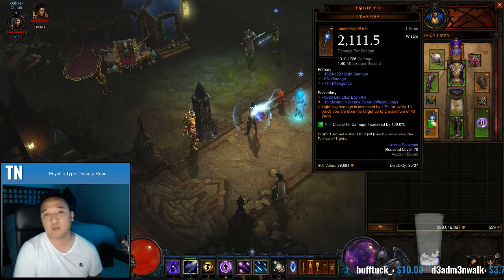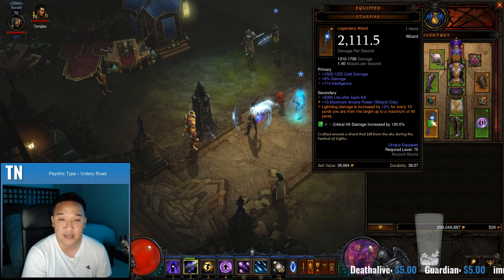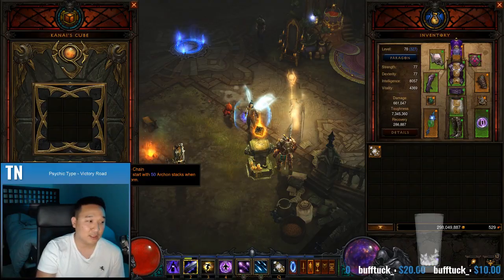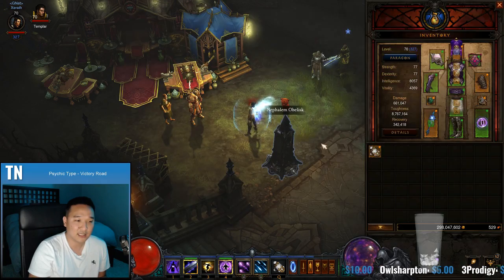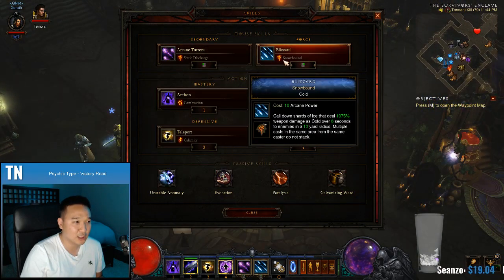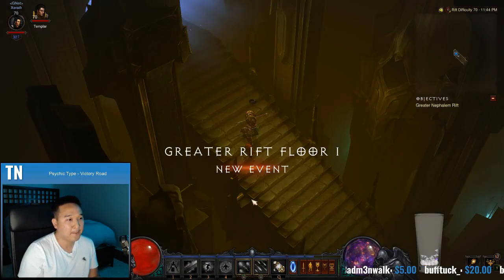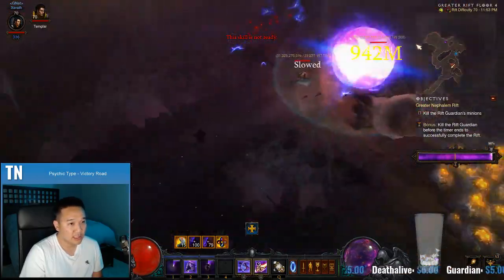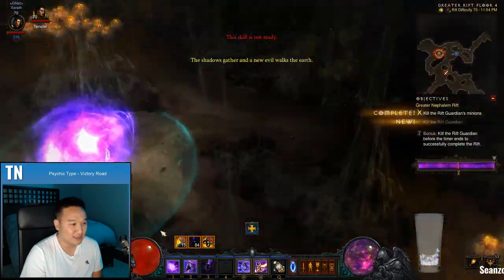Hardcore GR 70 Clear - Only paragon 327 - Low Econ Clear!